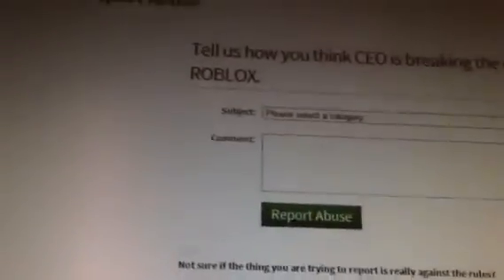The New ROBLOX Fan Club...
Stalk meh...

Want to join the fan club?